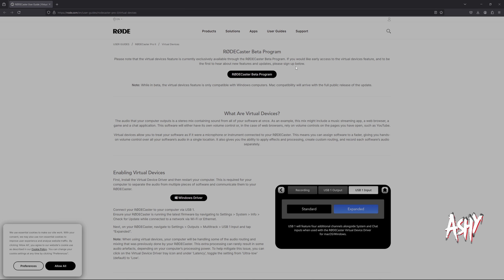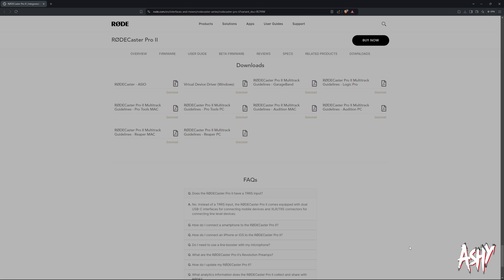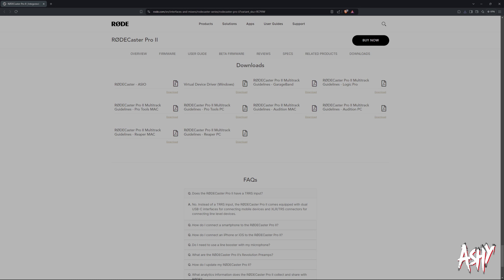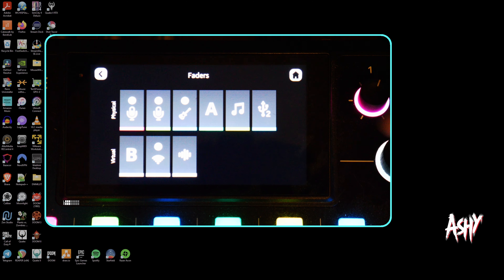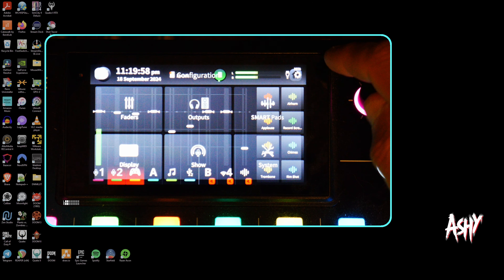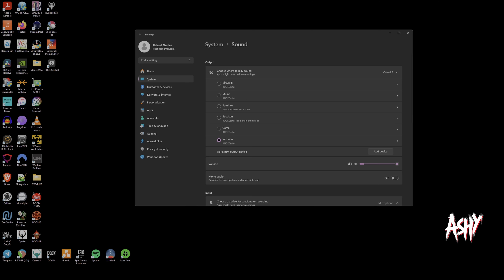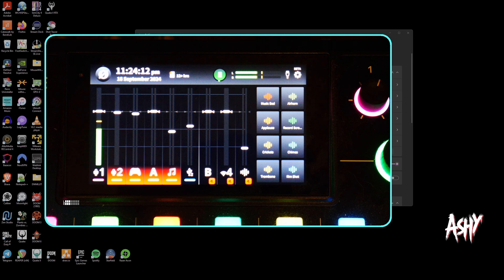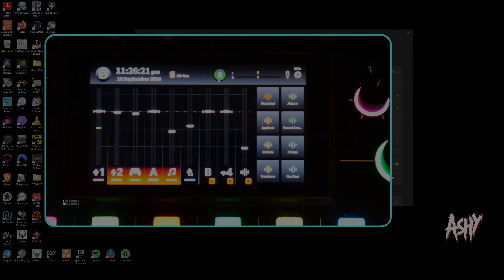RODECaster Pro 2 - VIRTUAL CHANNELS ARE HERE!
What we've all been waiting for and I have been testing in closed beta since early June is NOW AVAILABLE IN PUBLIC BETA!   Virtual channels have been added and the feature is a GAME CHANGER!

This video covers what's new, how to get up and running with the beta, and some configuration insights.

Go now!